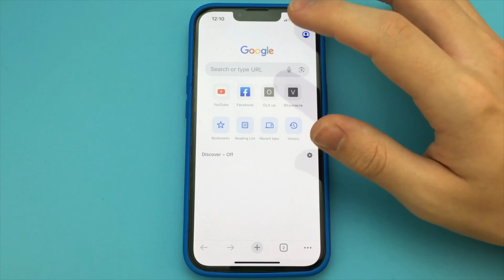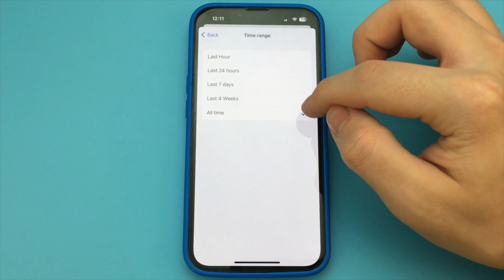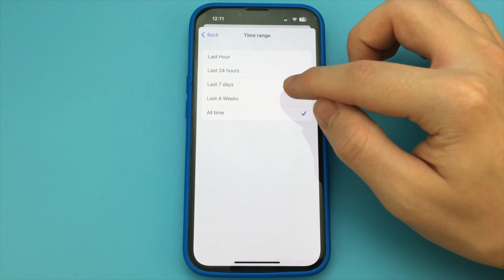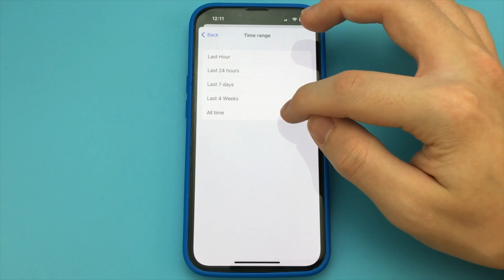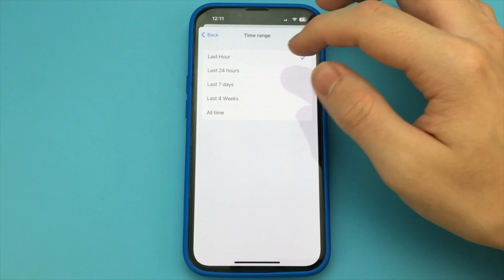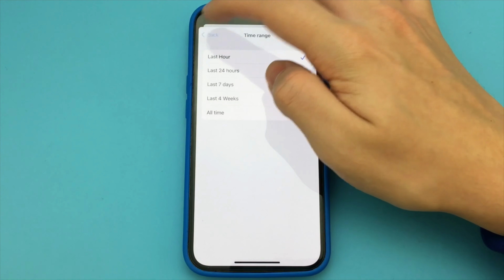How to Delete Search History on Google Chrome | Full Guide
In this video I showed how you can clear and delete history in Google Chrome browser